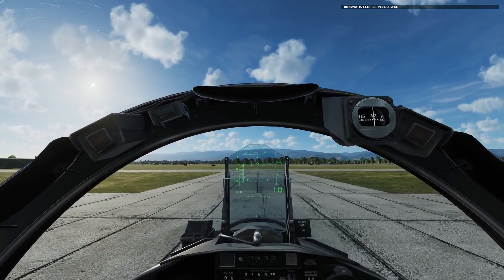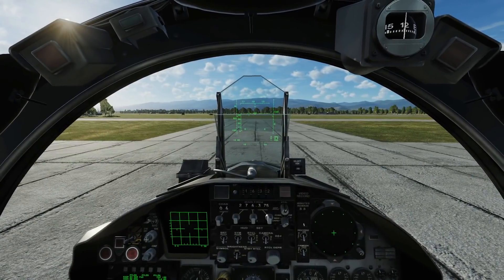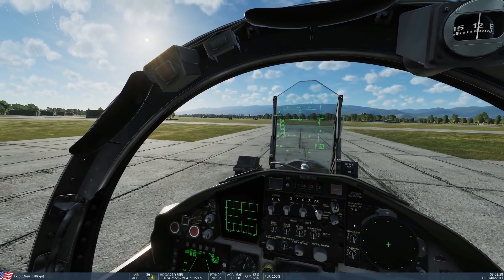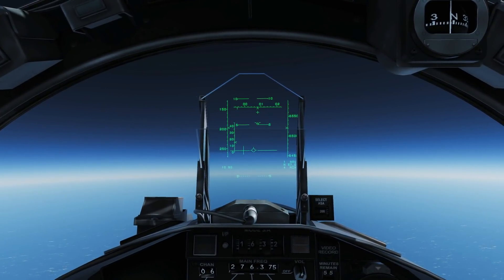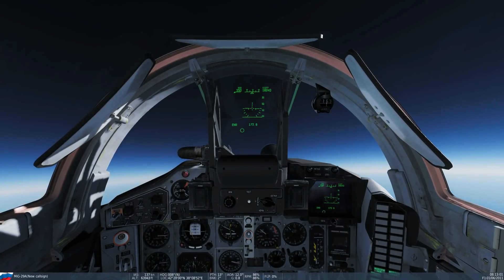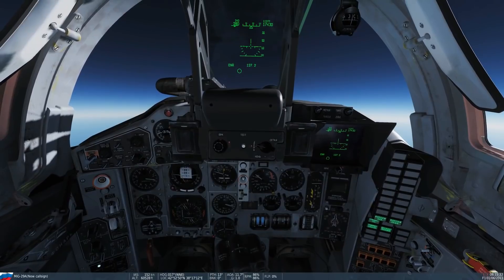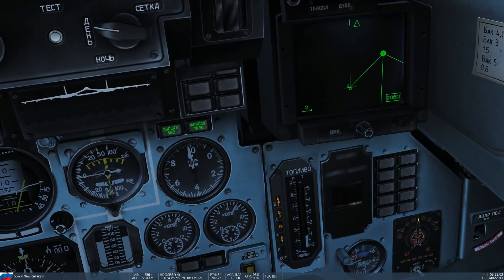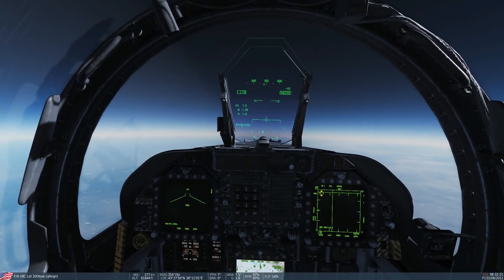Fast Jets: Max Sustained Altitude PART 1 | DCS WORLD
CORRECTION: Hornet achieved 61,845ft